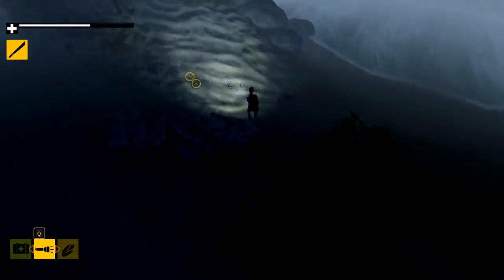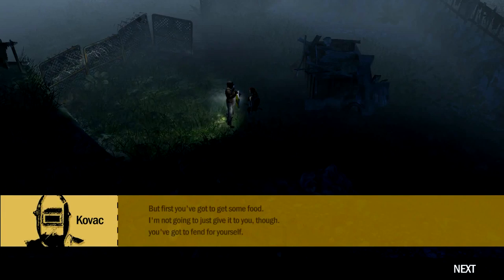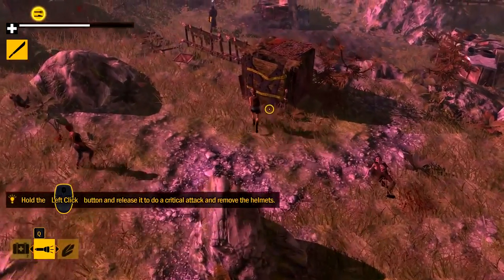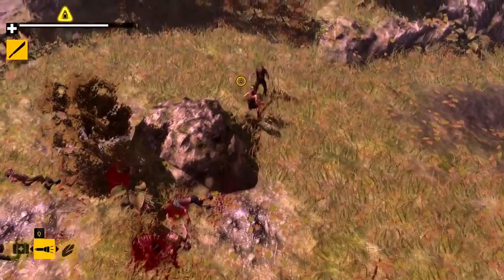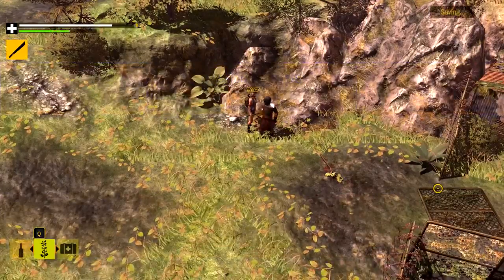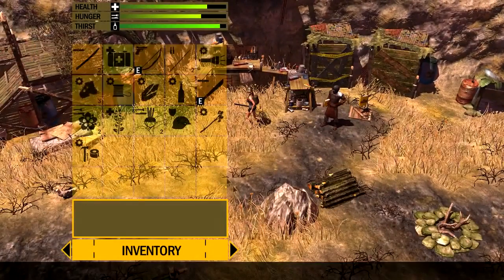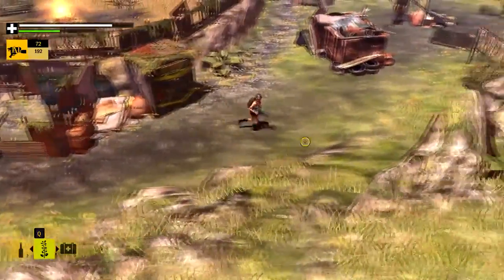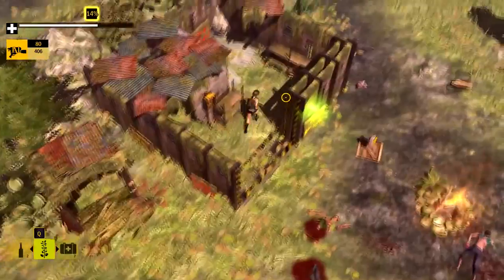How to Survive Gameplay Part 2 Lost Roots & Waterguns!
Hey! Made another episode of how to survive storymode gameplay, hope you guys enjoy. Don't judge my noobism, i'm still fairly new to the game obviously as it .